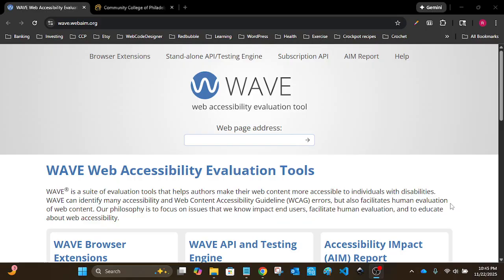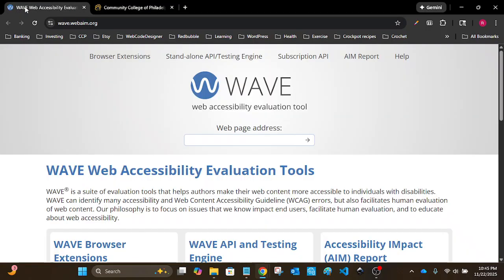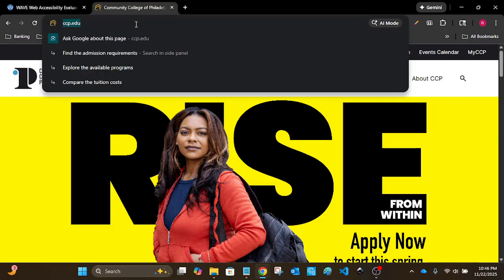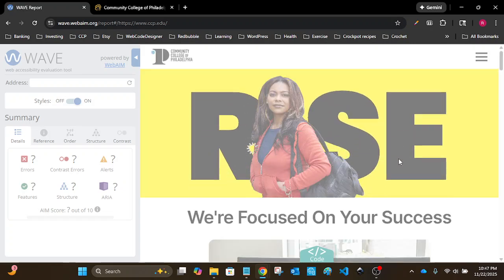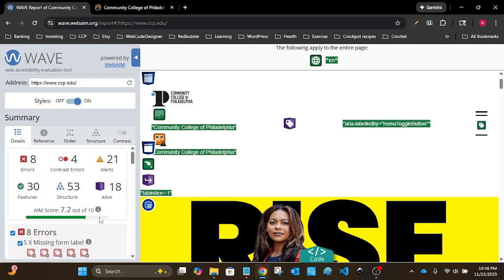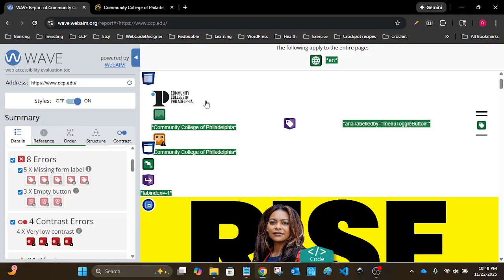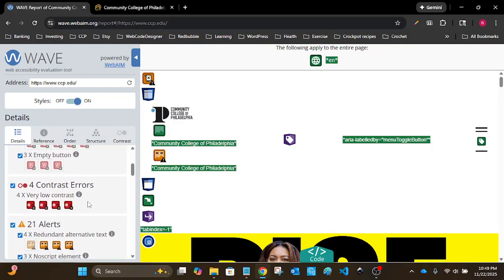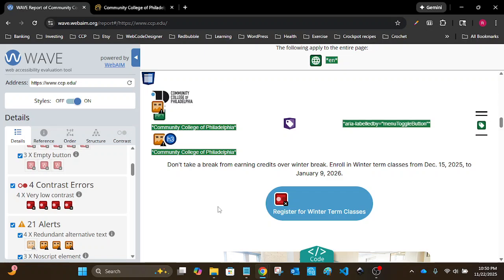How to use the WAVE Web Accessibility Evaluation tool to check for website accessibility issues